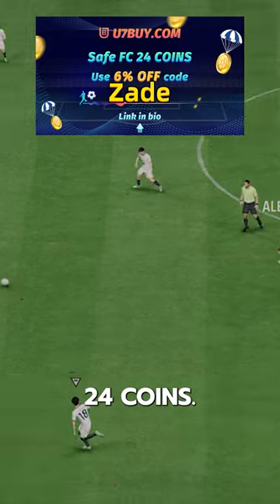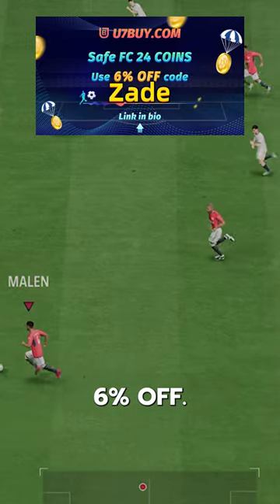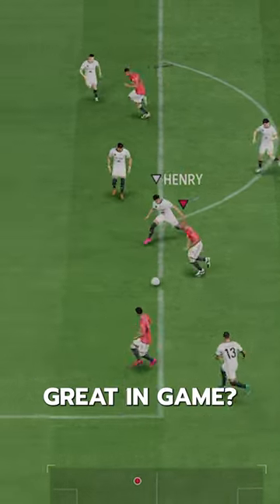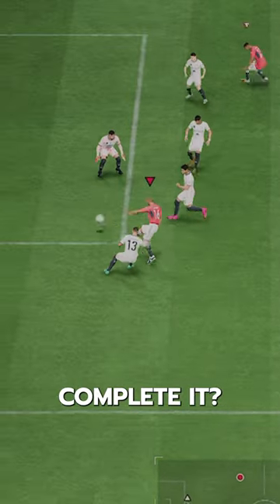Icon SBC Henry FC24 Player Review! / Baller or bust!?